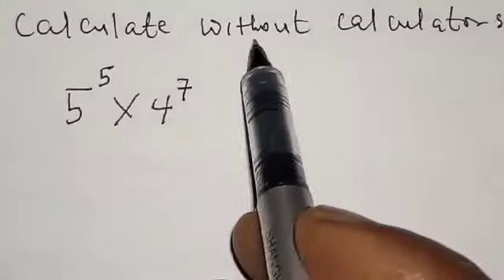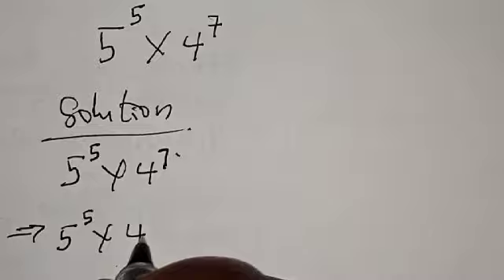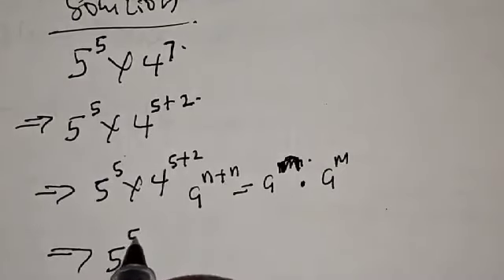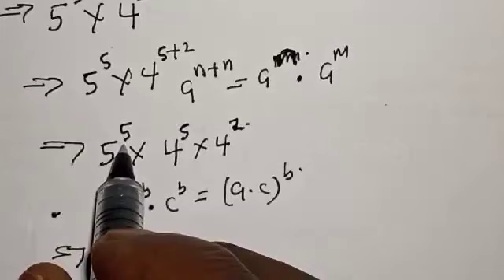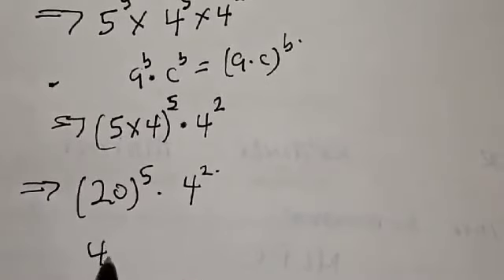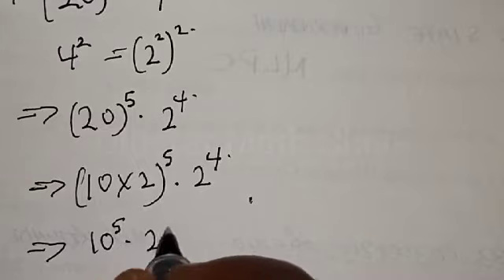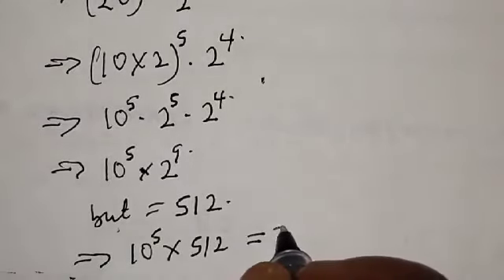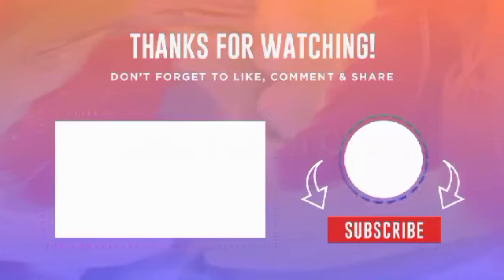Math Olympiad Challenge 5^5x4^7 | Calculate Without Calculator | Best Trick...